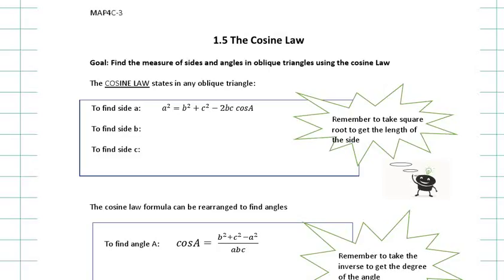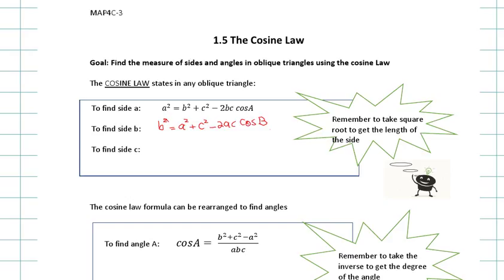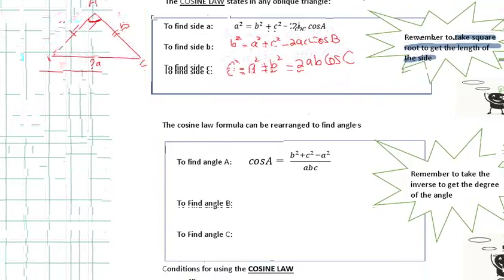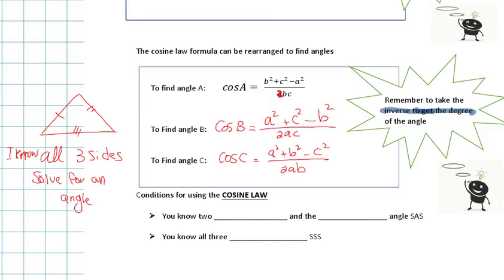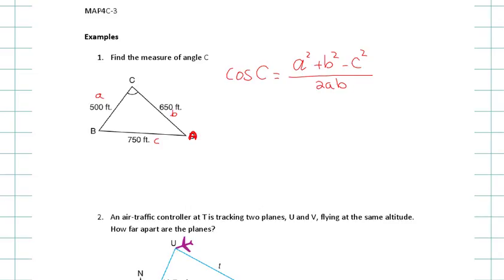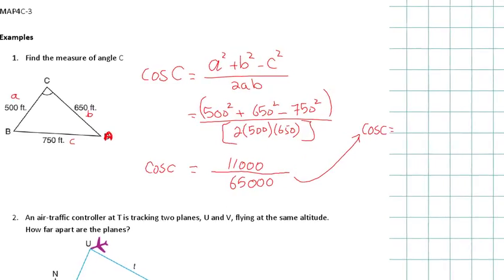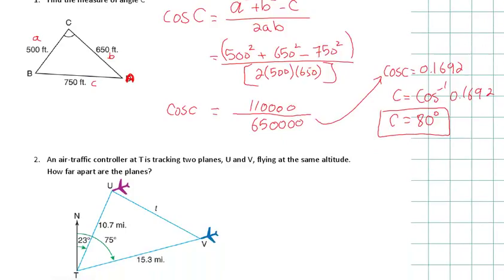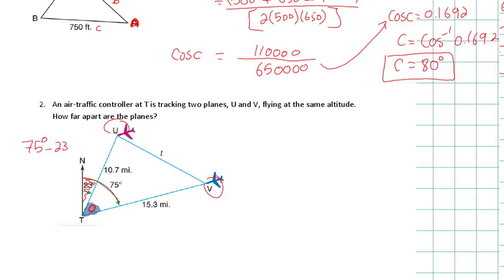feb 6 cosine law